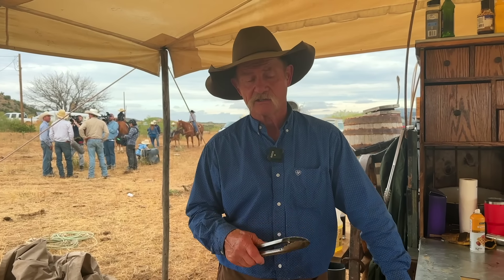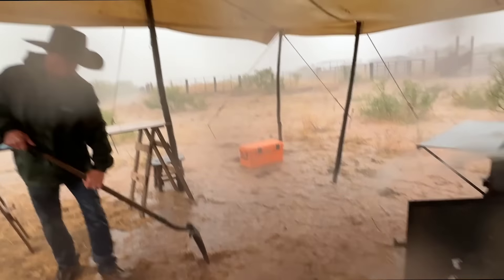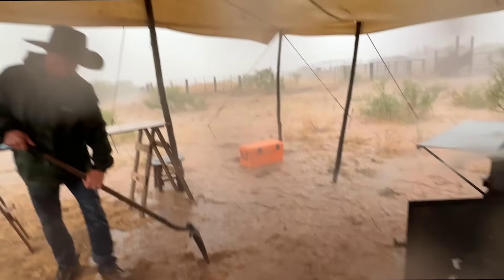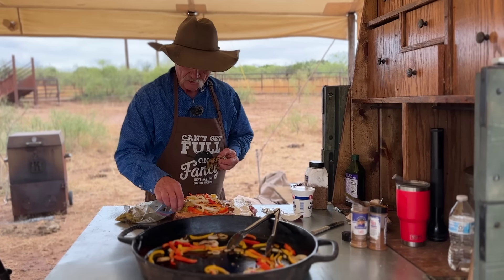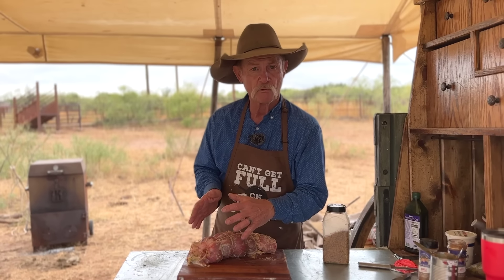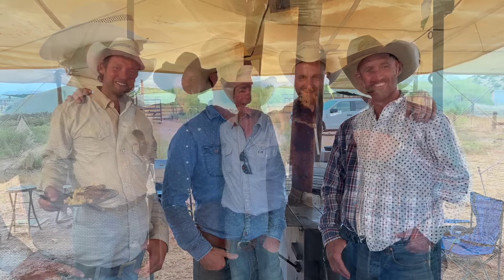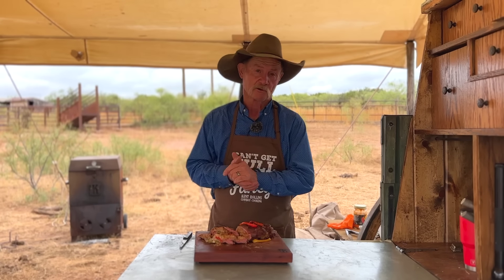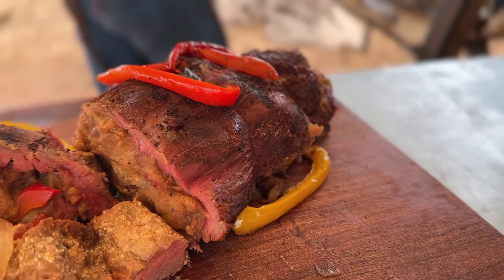The Secret to Mouthwatering Stuffed Flank Steak Fajitas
Printable recipe below! We've got the perfect way to prepare your fajitas. We're rolling up stuffed flank steak to make the best fajita in every bite.